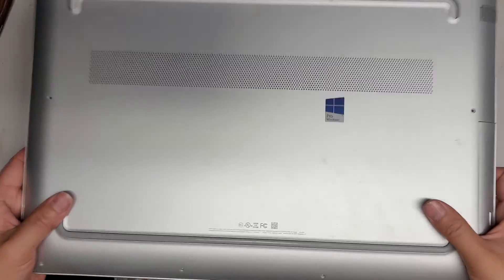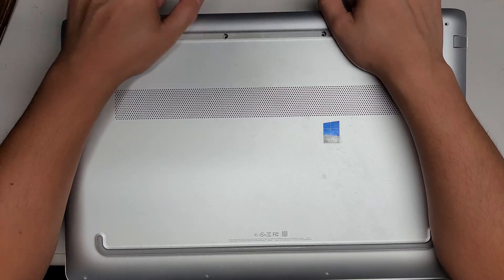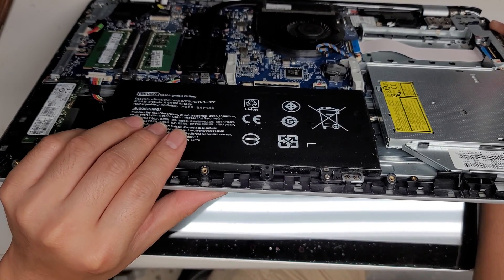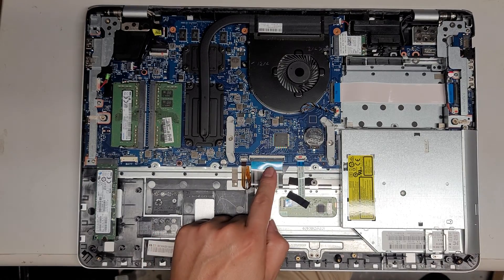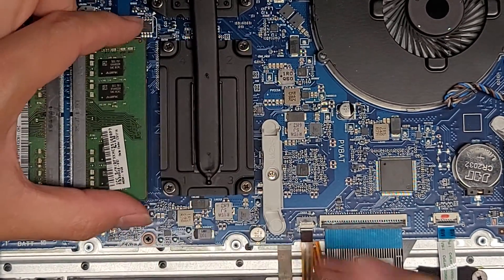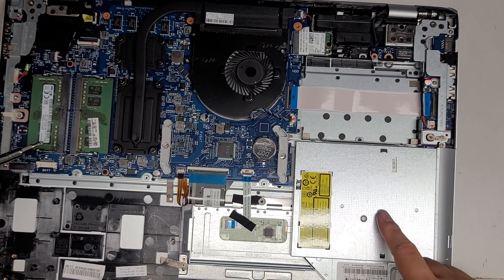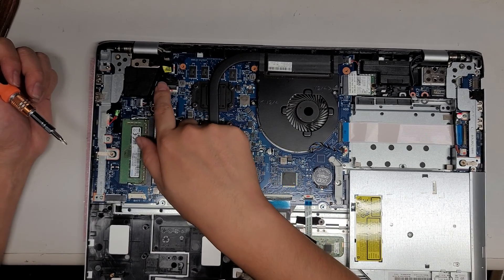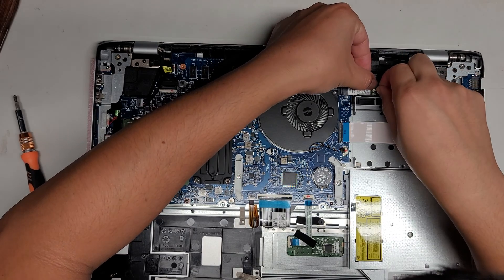HP Envy Notebook PC 17t-u100 Disassembly RAM SSD Hard Drive Upgrade Repair Replacement